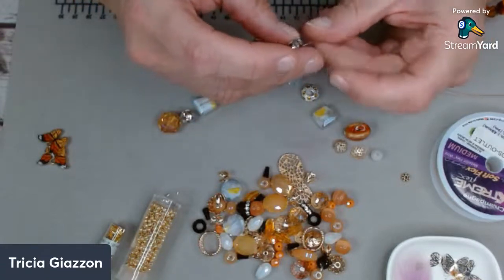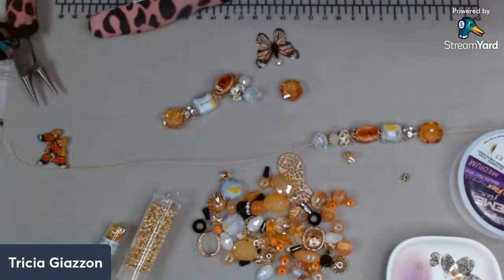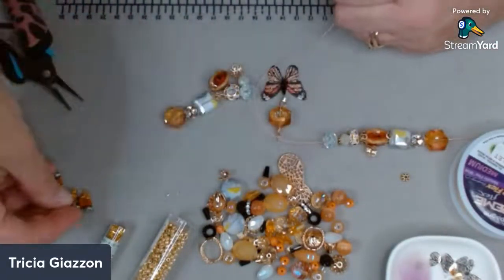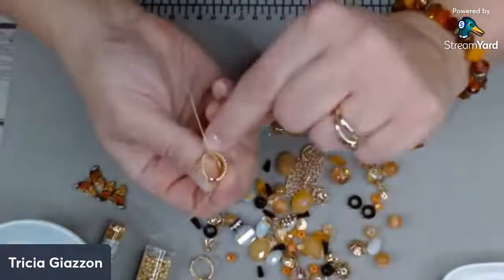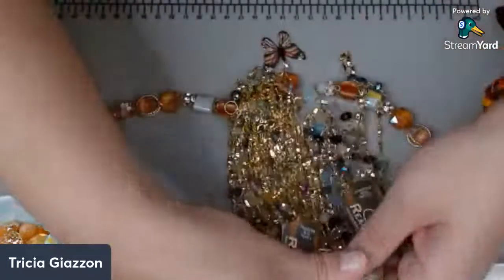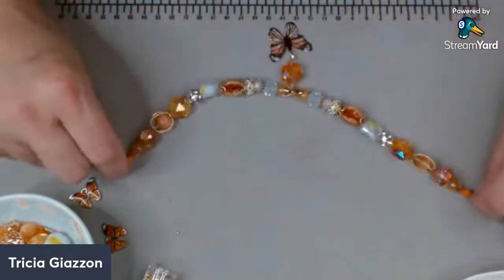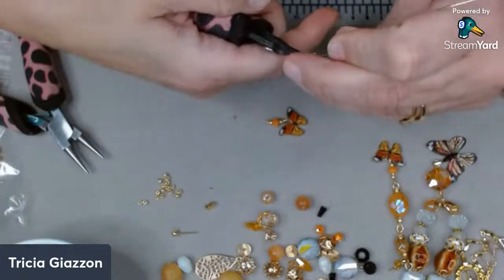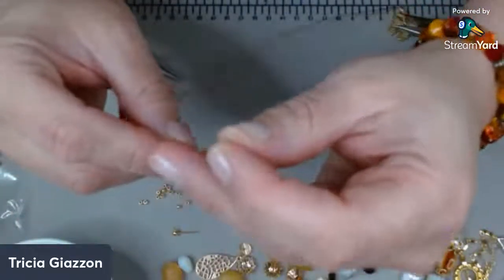Monarch Necklace & Earring Set. featuring@JesseJamesBeads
Design on the fly #2
Autumn Flight September 2022 Magical Mystery Bead Box From Jesse James Beads

I.G. - Pink Poodle Jewelry Studio
F.B. - Pink Poodle Studio